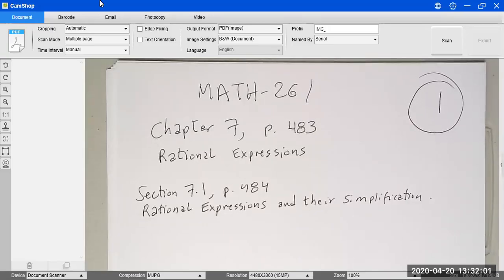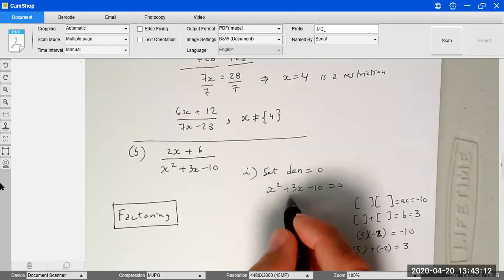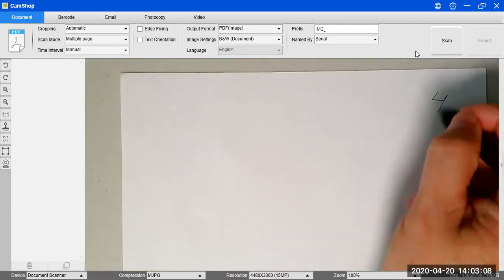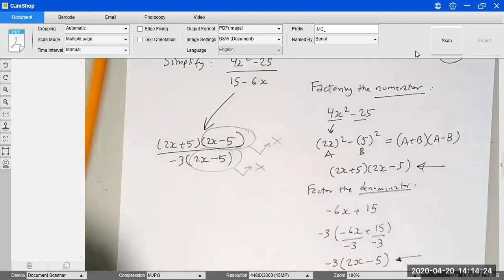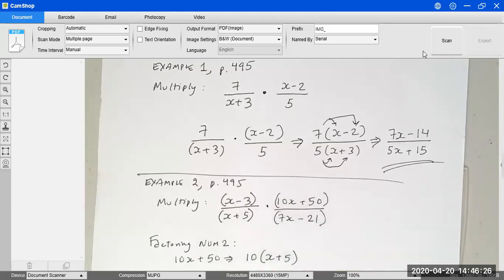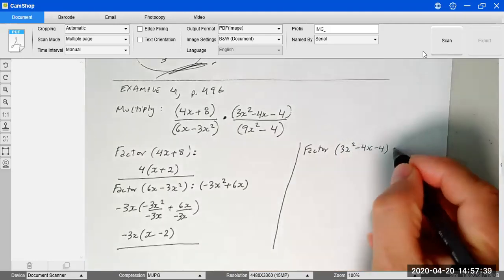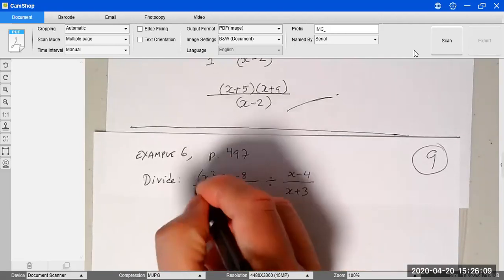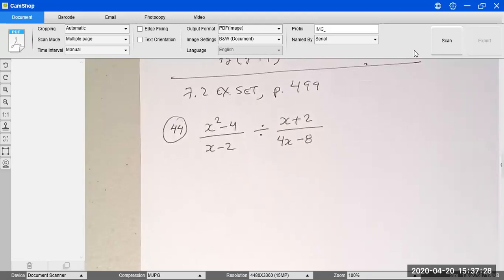M261-Cwk7a -- Rational Expressions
Multiply and divide rational expressions, in Elementary Algebra (Examples from Blitzer's textbook).